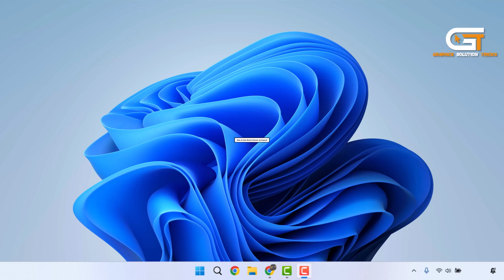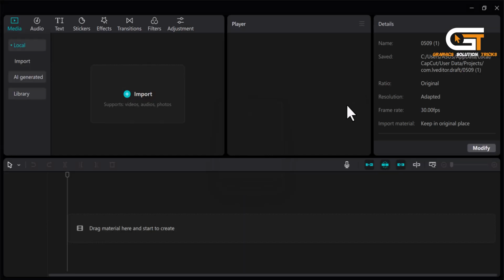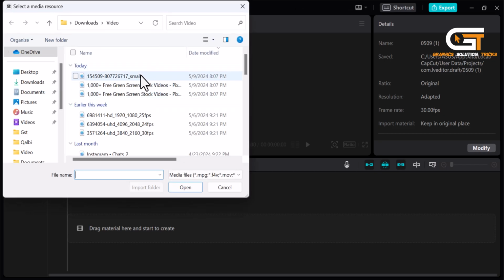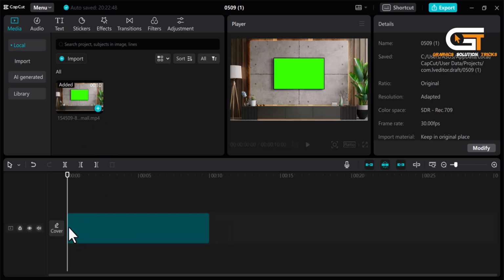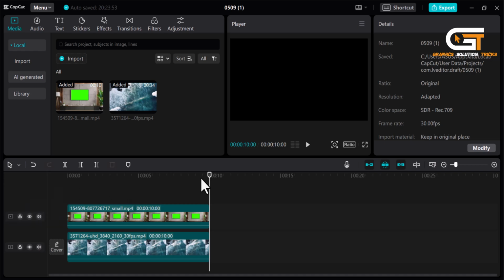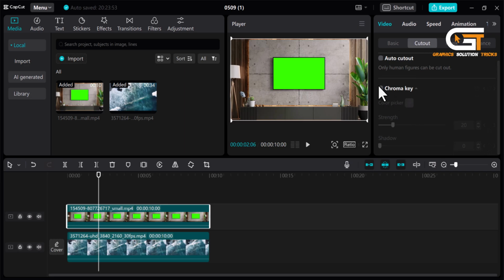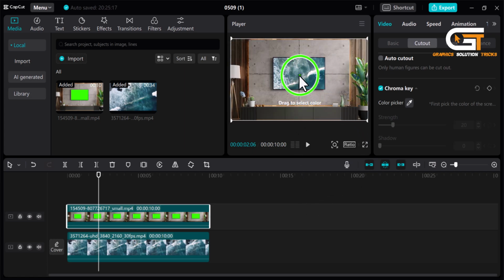How to Use Green Screen on Capcut | Video Editing Tutorial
Today we'll show you How to use green screen on Capcut

Step 1 : First open capcut app and create a new project, then from this media option import the green screen video and the main video.
Step 2 : Then drag the main footage and then import the green screen video as a layer and then select the green screen video and from the right side click on cutout.
Step 3 : and here we can see the chroma key click on it and from this drop down select color picker and pick the green color from the green screen video.
Step 4 : and then select the green screen area to replace into main footage
Step 5 : we can see our green screen have successfully added into our video.
now adjust the main video size to the size of green screen and here we can see the preview of our video

▼ Related Keywords ▼

"how to remove green screen on capcut"
"how to remove green screen on capcut mobile"
"how to use green screen on capcut 2024"
"how to put picture on green screen capcut"
"how to use green screen on capcut on iphone"